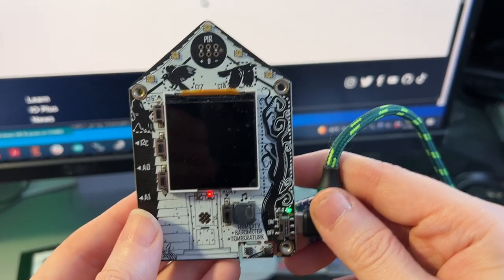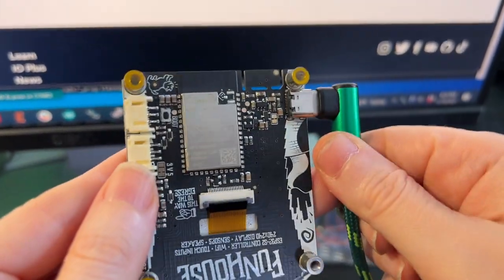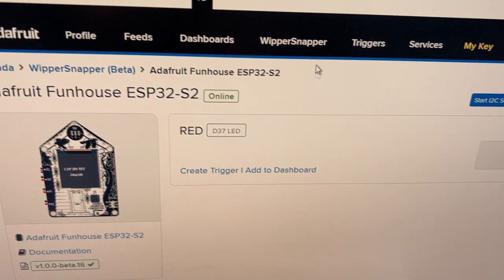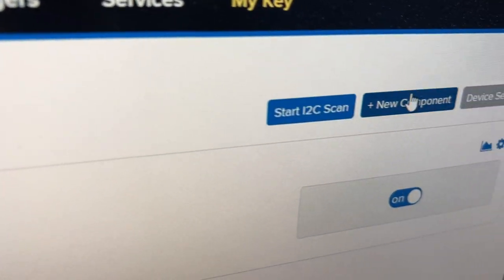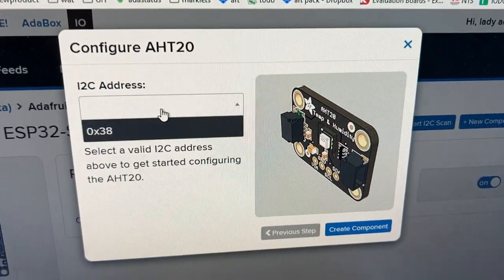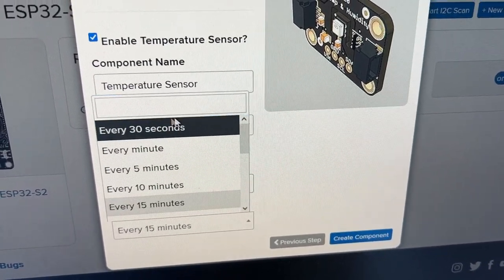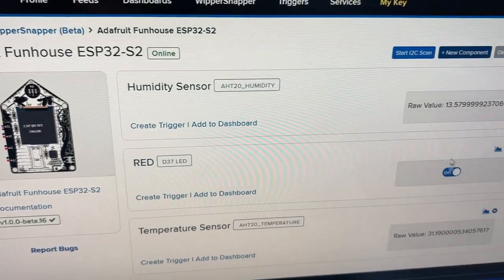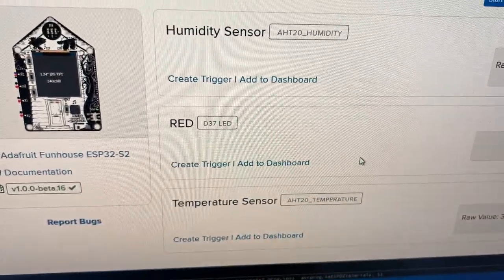Testing out wippersnapper beta I2C sensor support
Oooooh we are SO CLOSE to releasing wippersnapper I2C support! Lots of IoT platforms support analog or digital I/O - but the real stuff is in I2C sensors. We've started adding the scaffolding for I2C sensor support on the staging wippersnapper server. Here I've got a FunHouse board, connected to 'wipper, and when we go to add components there's an AHT20 part available! Next, the server requests an I2C scan to verify a valid address is on the bus, and once we create the component, two new feeds appear: one for temperature and one for humidity. Look at how fast it is to add sensors to an MQTT feed with no code whatsoever!